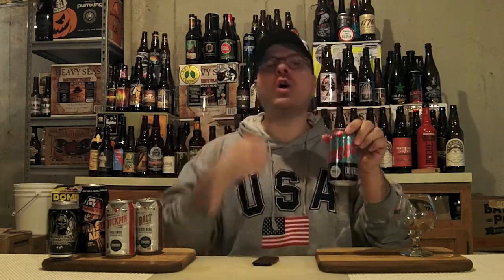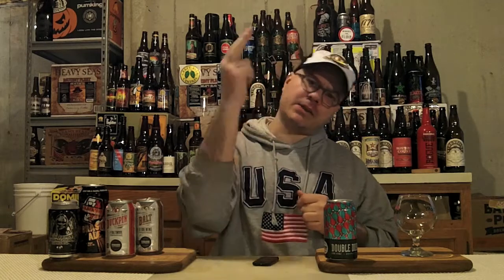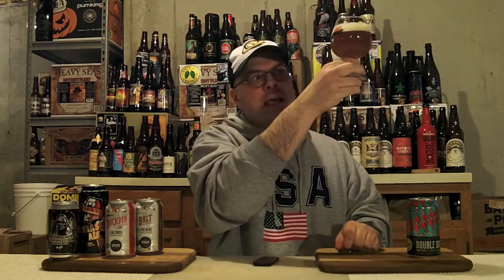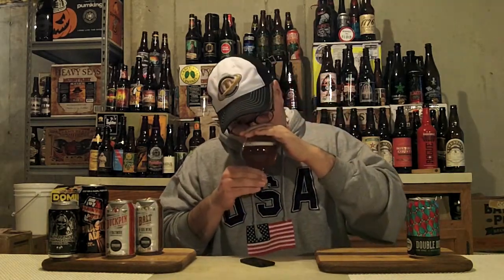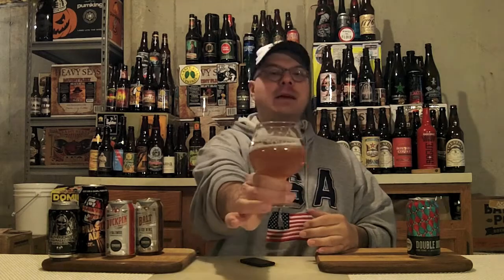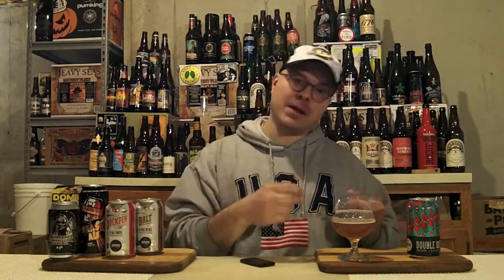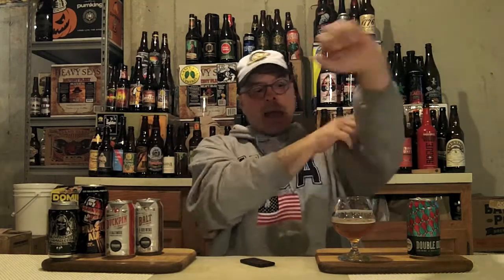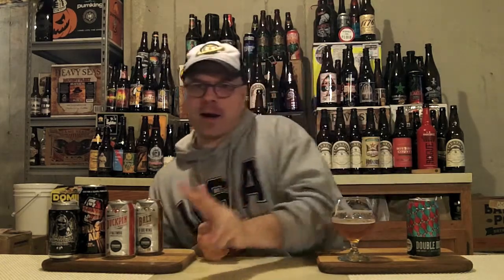Union Craft Brewing Double Duckpin DIPA (8.5% ABV) ✪ SUPER FRESH ✪ DJsBrewTube Beer Review #710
Aloha BrewTube:

In this episode of DJs BrewTube I am going to review another big ass DIPA, Union Craft Brewing Double Duckpin DIPA. Union Craft Brewing Double Duckpin DIPA is as the name suggests a DIPA that clocks in at, 8.5% ABV and is a rotating serving.  Union Craft Brewing describes Double Duckpin DIPA as follows:

"When we first brewed Duckpin, our little session-style pale ale, it really hit the spot for a go-to, anytime refresher. But we soon felt like we were just practicing. Knocking down all those little Duckpins just made us thirsty for something bigger! So we went back to the brewhouse and doubled down on malts and hops. The result is a double IPA that’s danker than a rental shoe and rolling with ten frames of juicy, resinous hops down a solid lane of malted barley and wheat. When it’s time to bring you’re A game, reach for a Double.

ALCOHOL BY VOLUME: 8.5%
BITTERNESS (IBU): 90
COLOR: Light Orange
MALT: Pale Ale, Wheat, Carahell, Munich
HOPS: Columbus, Mosaic, Citra, Amarillo and Simcoe
YEAST: House Ale"

This all sounds great. Lets see if Union Craft Brewing Double Duckpin DIPA lives up to this grand description. Enjoy the review. Written review follows:

Union Craft Brewing Double Duckpin DIPA WRITTEN REVIEW:

A: Union Craft Brewing Double Duckpin DIPA pours a hazy dark copper color with a nice finger of eggshell head composed of super tight bubbles.  The head has great staying power leaving nice lacing around the glass. Plenty of alcohol legs cling to the glass when the beer is swirled.

S: Up in you face with BIG, DANK hop aromas.  Grapefruit, pine, citrus zest and some peach with slight hints of caramel in the background as well.  No alcohol is apparent in the aroma.

T: Almost exactly like the nose, lots of Grapefruit, pine, citrus zest hop notes up front This is followed by a strong hit of tropical fruit with a slight caramel taste on the back end, pretty unique taste.  The alcohol is totally hidden.  Very dangerous beer.

M: Medium bodied, with smooth carbonation.  Goes down easy.  Dangerously easy to drink brew.

O: Union Craft Brewing Double Duckpin DIPA  is a beer that is a classic West Coast style DIPA and is quite well balanced for what it is.  Lots of bright, hoppy flavor with just enough malt to keep it all in check.  I thoroughly enjoyed it and will definitely drink it again without hesitation  In a nutshell, Union Craft Brewing Double Duckpin DIPA is a beer that is worth seeking out. . . . . . . . . . . . . . . .

Serving type: Bottle (12 oz Can)

Union Craft Brewing Double Duckpin DIPA REPORT CARD:

DJ = ( A+ )

NOTE / Music Credits: Mob Battle by Silent Partner, YouTube Stock Sound / Music Samples included in YouTube Creator Studio.

CHEERS!

DJ